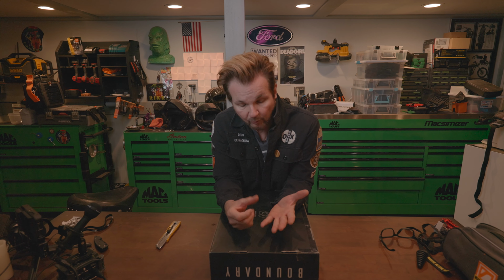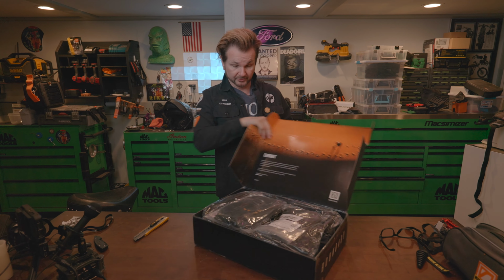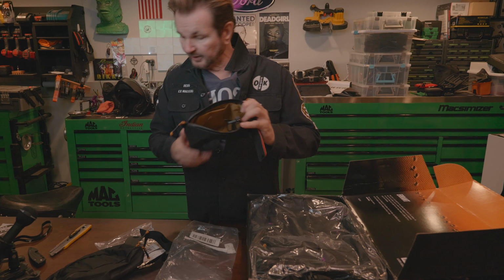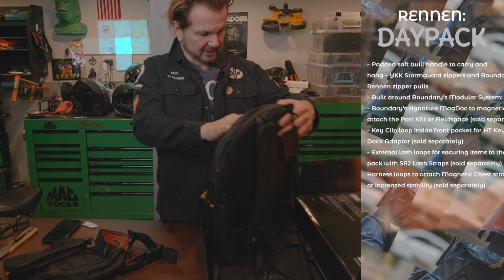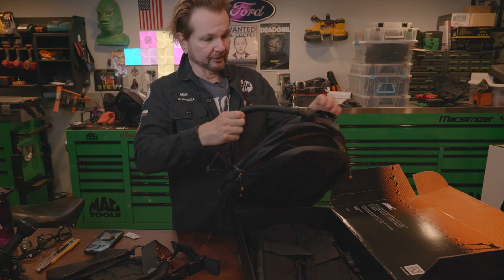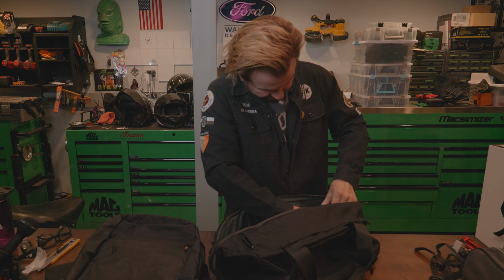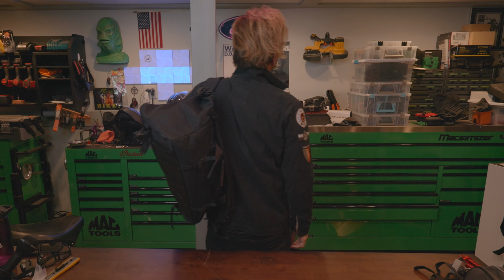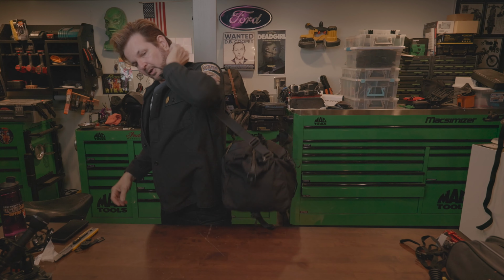I HAVE NO IDEA WHAT BOUNDARY SENT ME!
* CAMERAS THAT I USE:
Leica SL2
Fuji XT-4
GoPro Hero 9

* CAMERA GEAR THAT I USE:
Peak Design Tripod
Flowtech Tripoid
Rode Mini Mic
Rode Wireless Go

* CAMERA BAGS THAT I LOVE!

* MOTORCYCLE GEAR THAT I USE

James Lucente
Lucente Social Media / Lucente Entertainment

20750 Venture Blvd. STE 342

All Content Created By (except where noted):
Rikki Rockett
Slave To The Rhythm Productions, Inc.